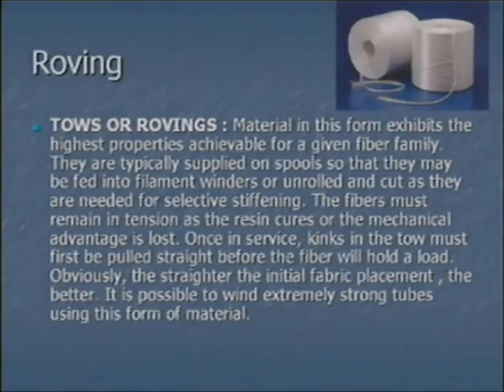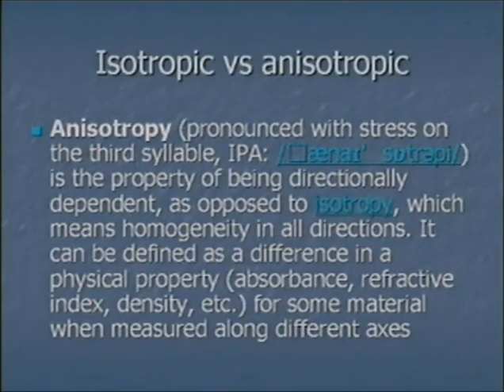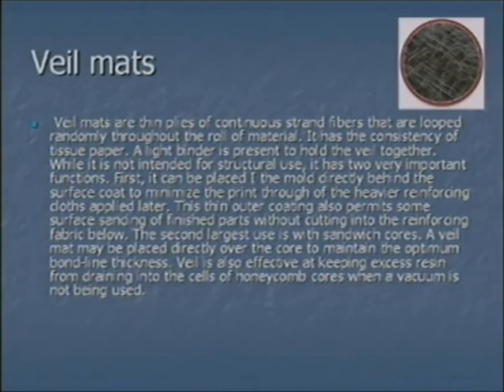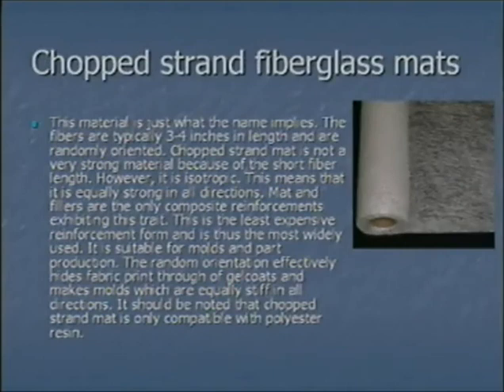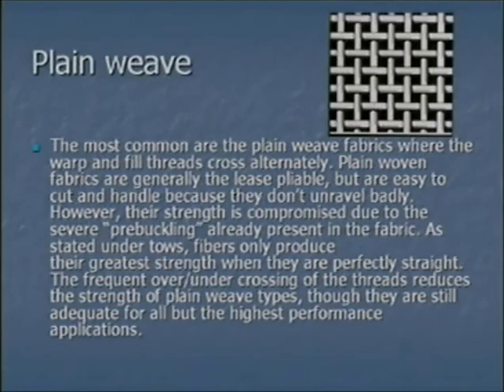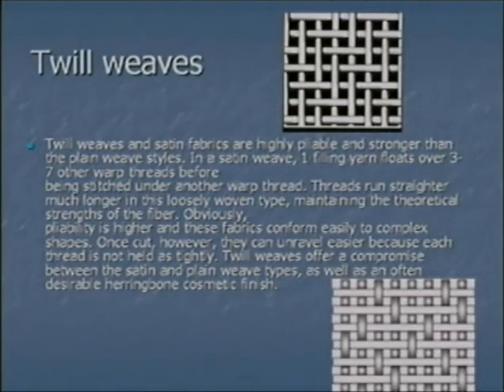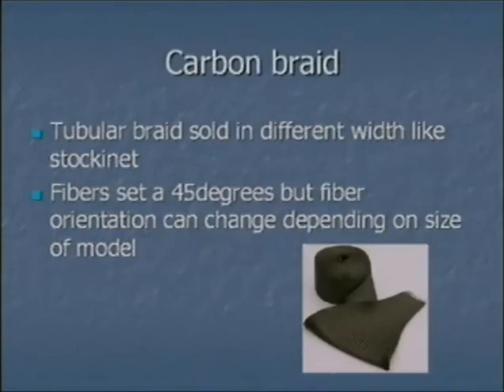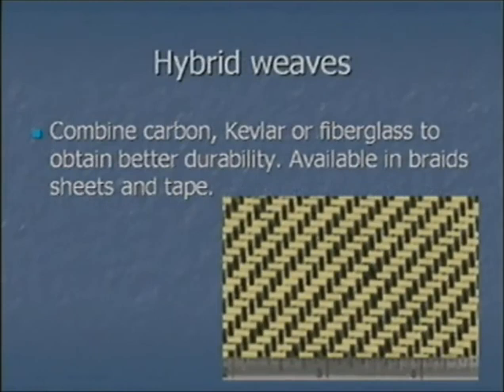Fiber types used in laminations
Information on fiber types used in laminations